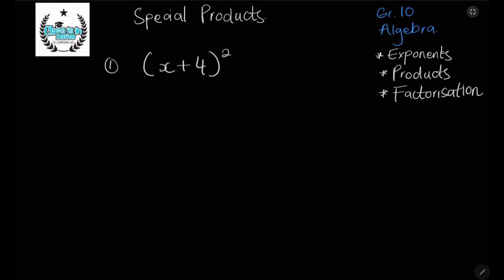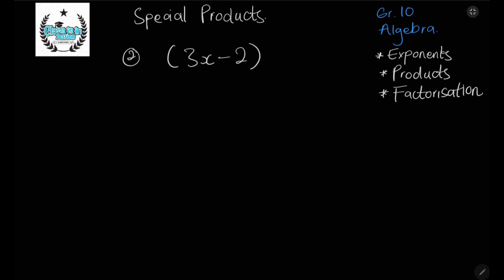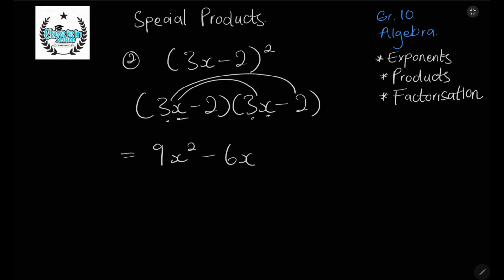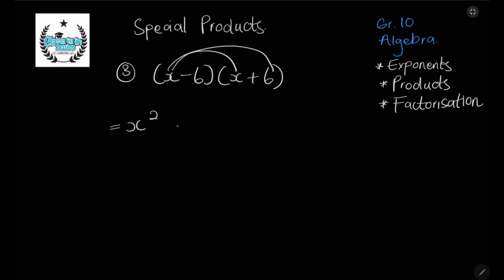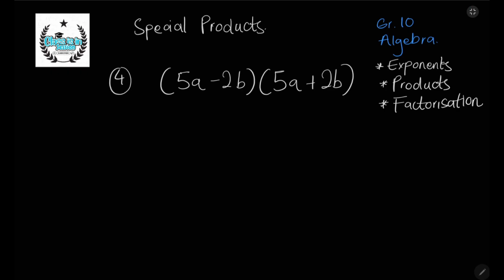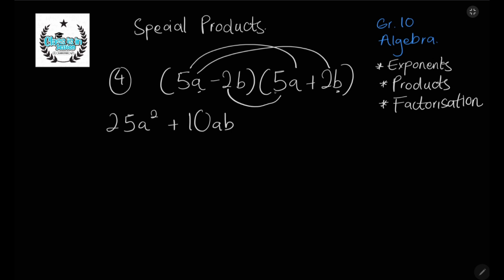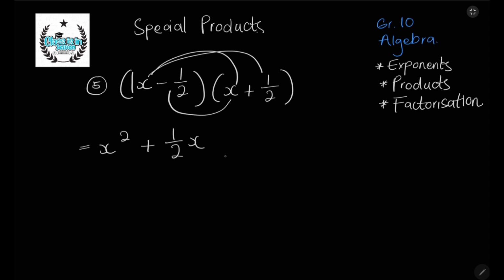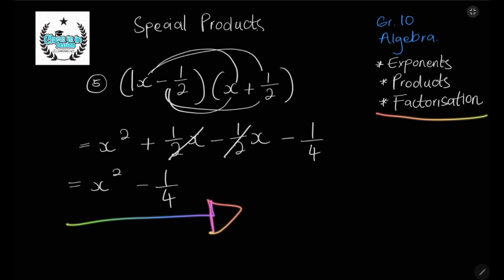Algebra Gr. 10: Special Products, Squaring A Binomial | Part 3 - Algebraic Expressions, Easy Method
How to master them:

Master Exponents FIRST

Watch the video to know all the subtopics, so that you master algebra.

How to apply:
2. You will receive a response a few seconds after. Keep refreshing your emailing app.
3. Read the email that you receive from us. Reply with the information required. Your name, surname, school, province and more.
5. Wait for a response. It could take a few days.